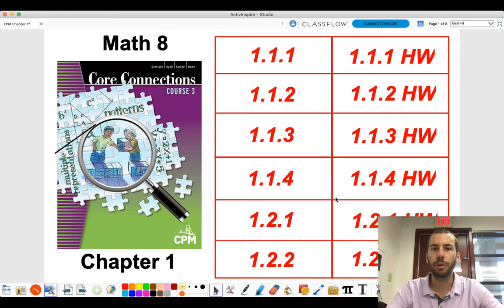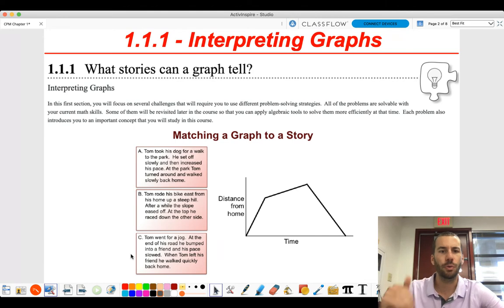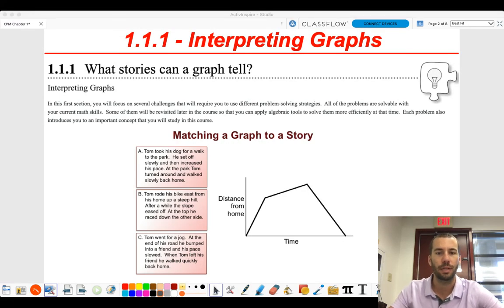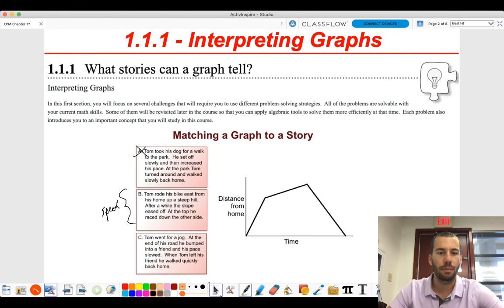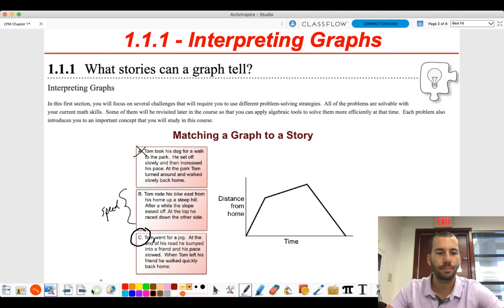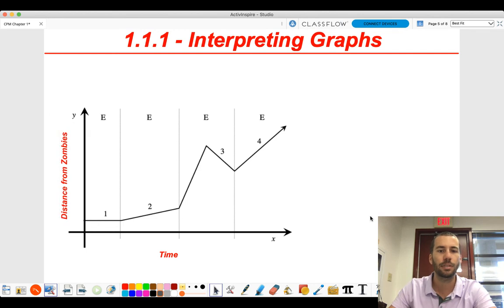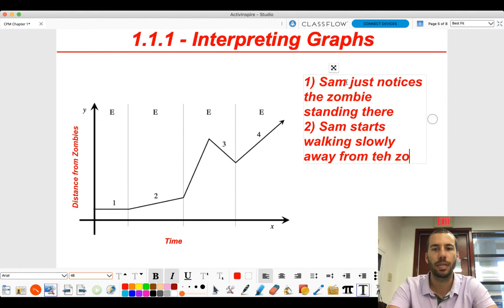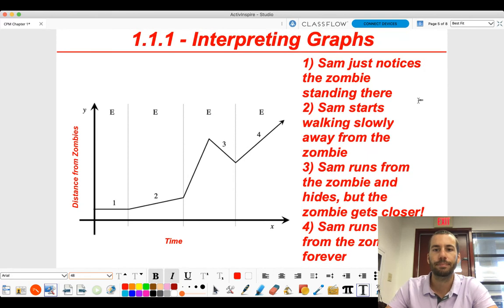1.1.1 Interpreting Graphs (Part 1)